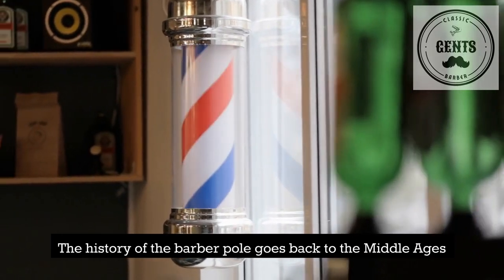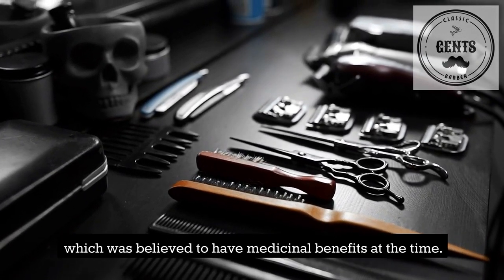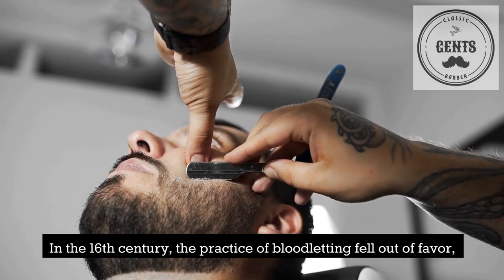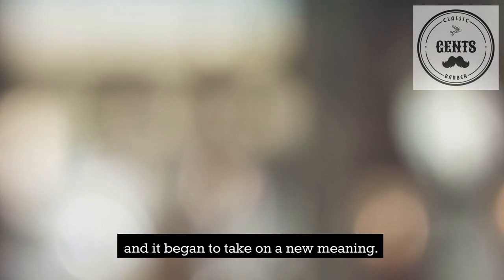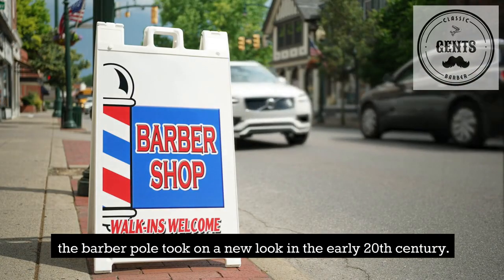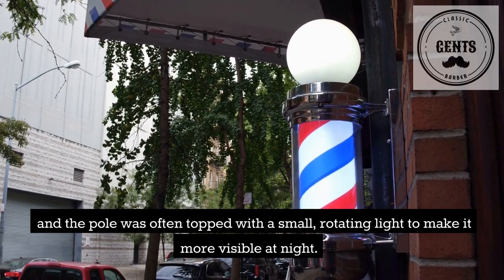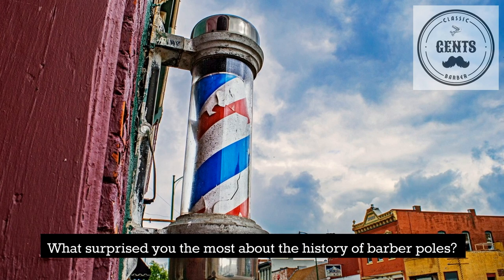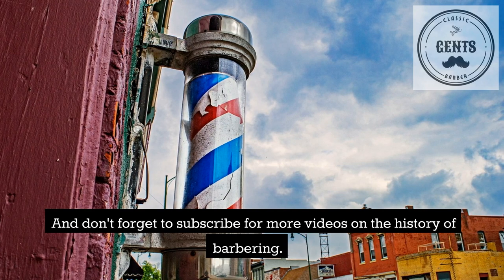History of the Barber Pole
Discover the fascinating history of the barber pole, from its origins as a symbol of medical procedures to its modern-day significance as a recognizable symbol of barber shops. Learn how the pole's design has evolved over time, including the addition of blue stripes to represent the American flag.